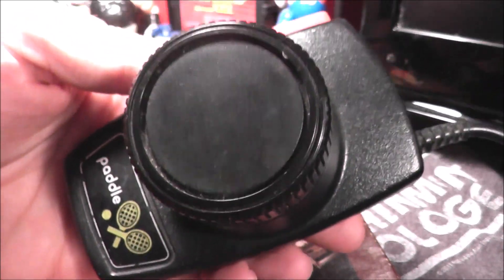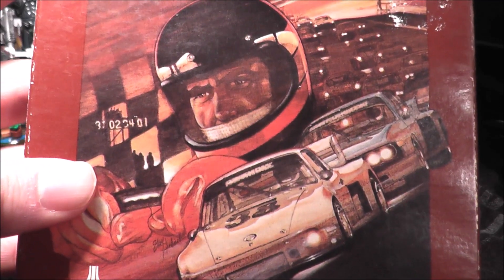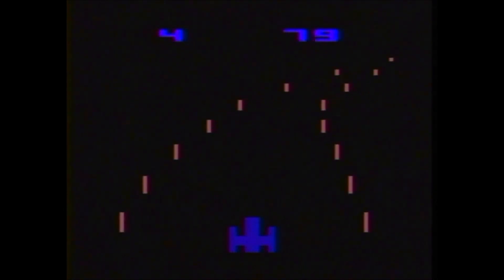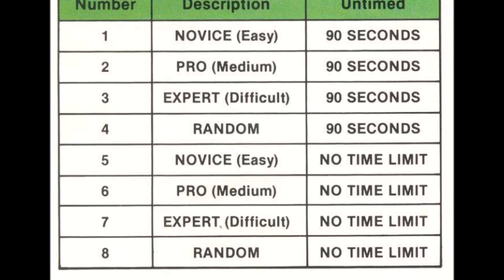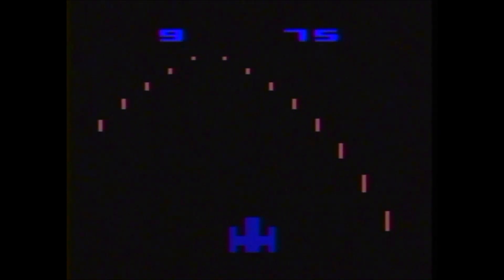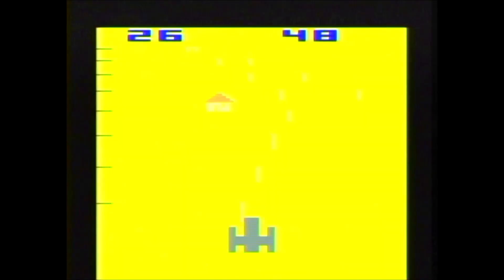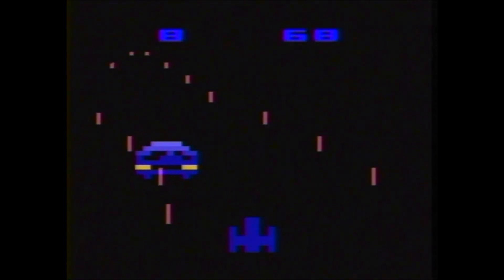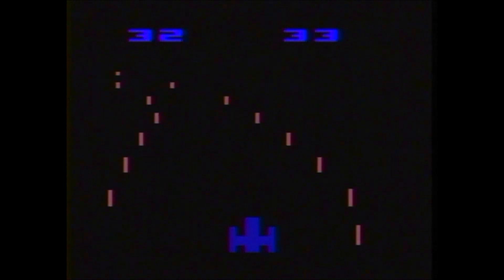Night Driver Atari 2600 Review - The No Swear Gamer Ep 635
Today’s Atari 2600 game review covers Night Driver by Atari, based on their arcade game.
NSG: Videos for everyone who grew up in the 70’s, 80’s & 90’s!